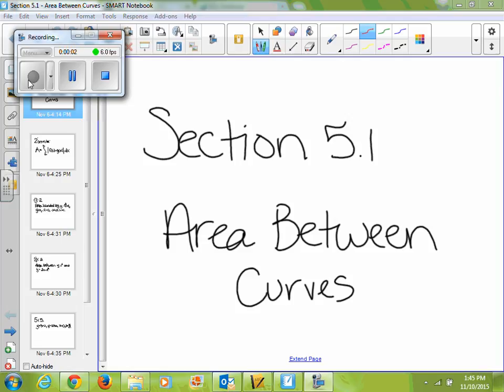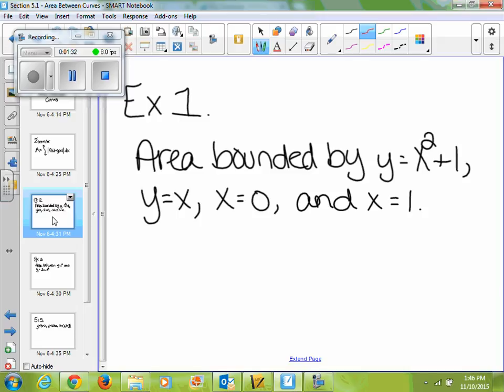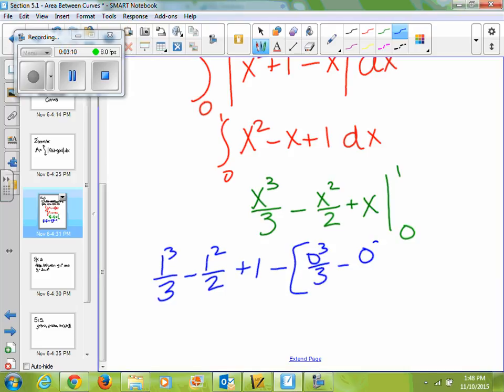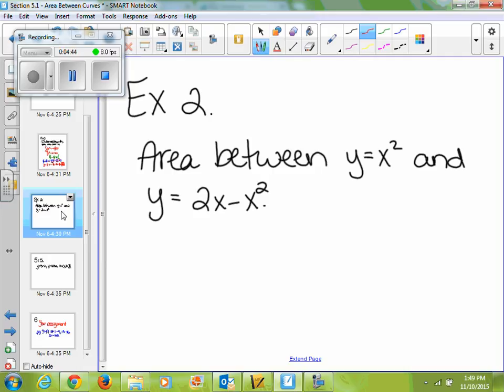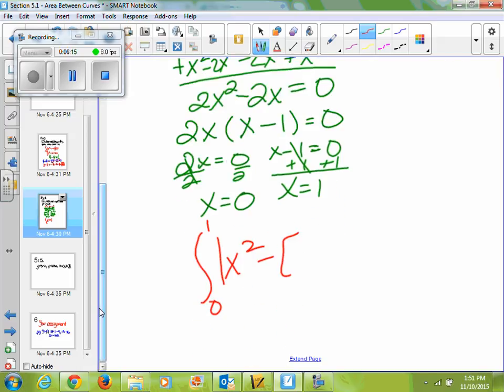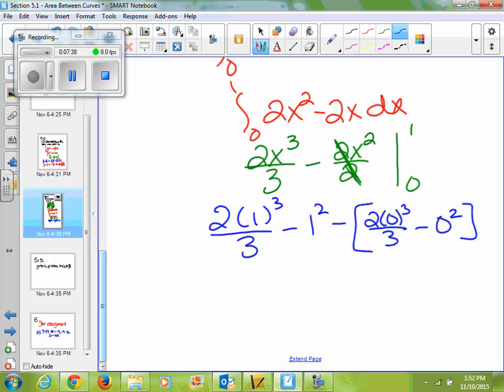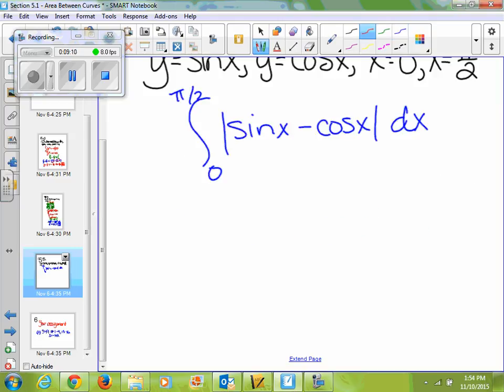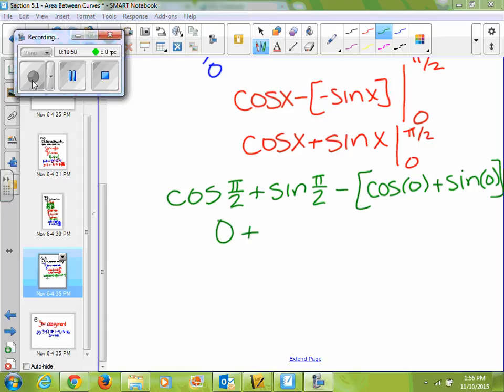Calculus 5.1 Area Between Curves